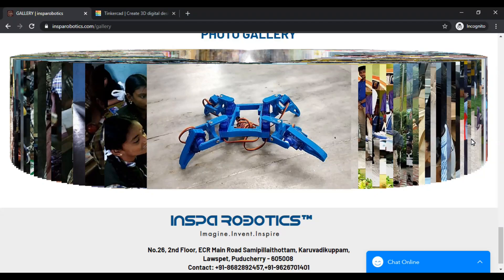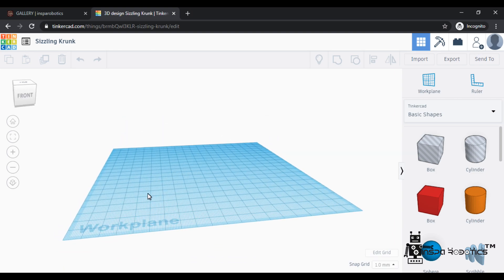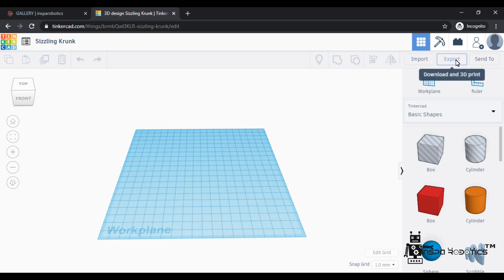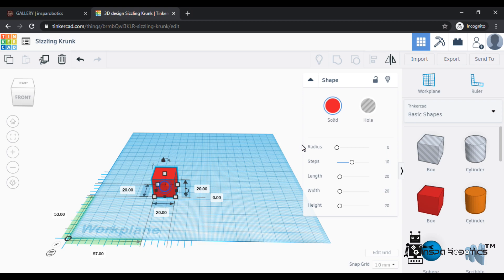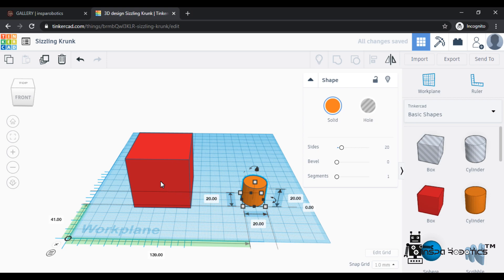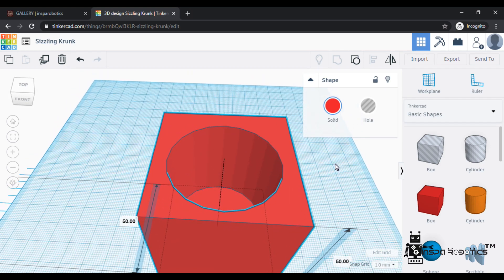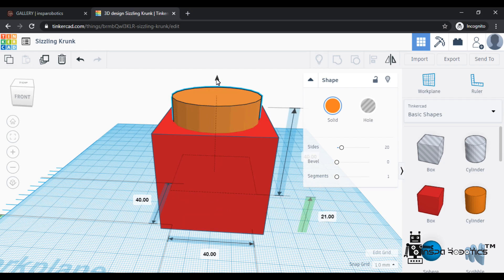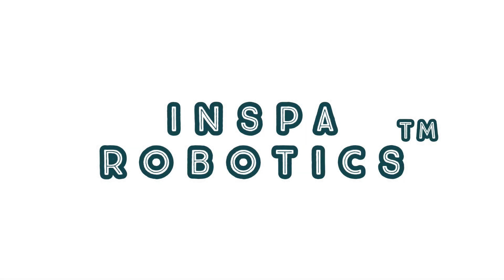How To: Use Tinkercad 3D Design Simulation Tool | Tamil Tutorial 1 | Inspa Robotics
In this video session a complete discussion about below topics

  - Basic 3d Modeling Tools
  - 3d Primitive Objects
  - Object Overlapping methods
  - Boolean Operation

Do watch our previous electronics tutorial lessons below